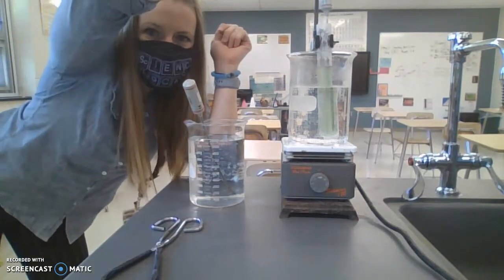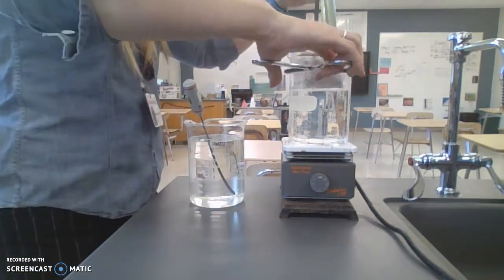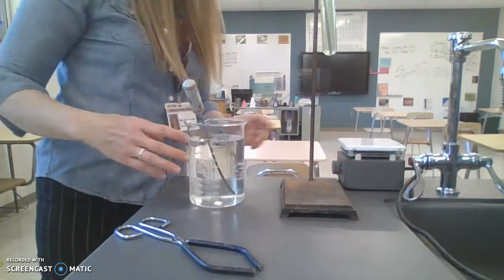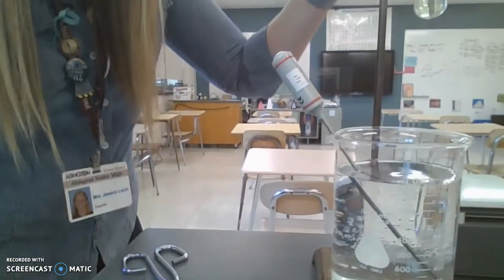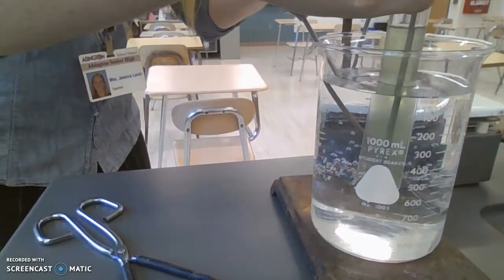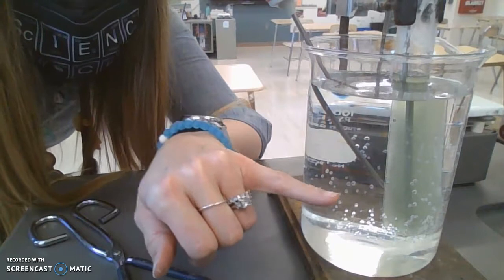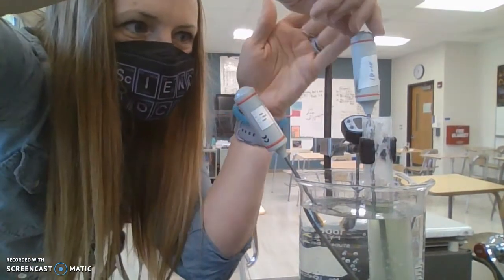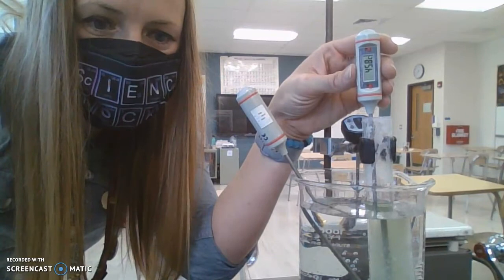Lauric Acid - Part A. Freezing point determination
Once the lauric acid is completely melted and in the liquid phase, the hot water bath is switched out.  The test tube containing the melted lauric acid is put in a cold water bath (cold tap water at 23.1 oC).  Temperature recordings are taken every 30 seconds until the thermometer is frozen solid in the test tube with lauric acid.